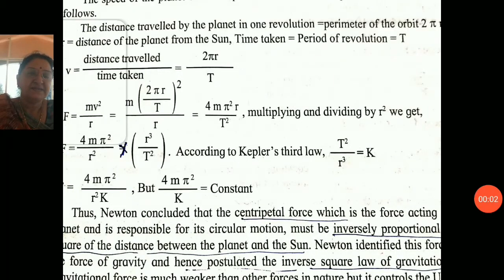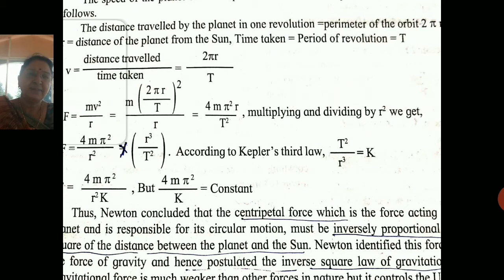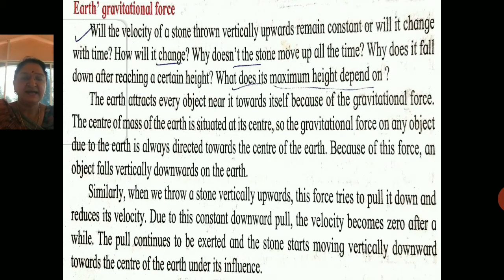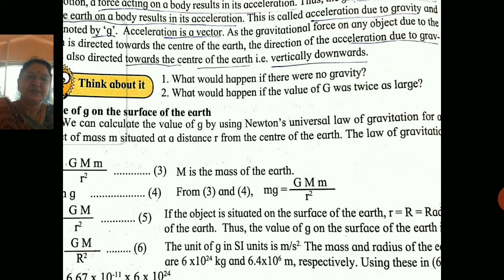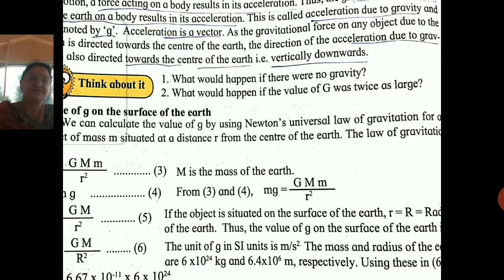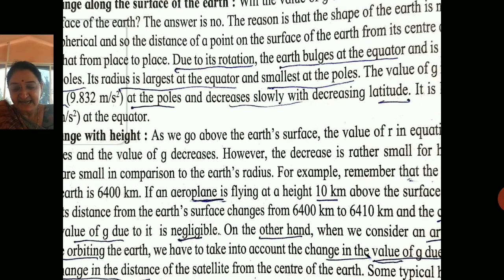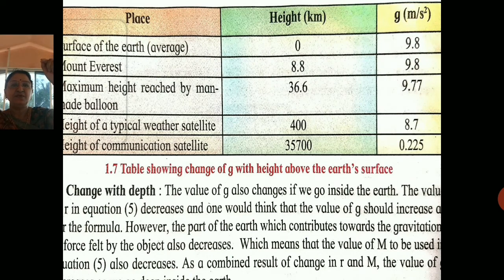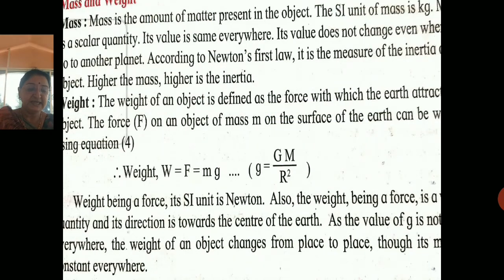10th science 1,gravitation , gravitational acceleration